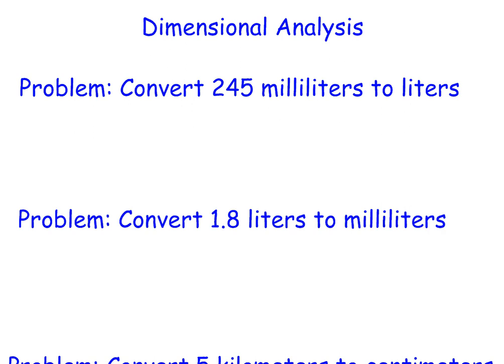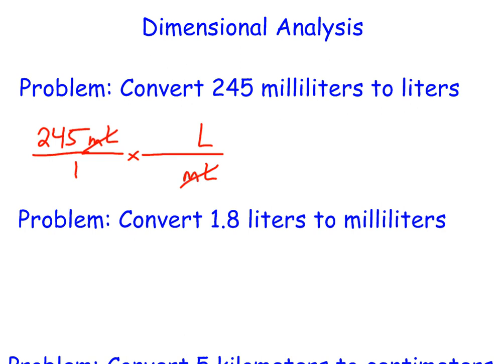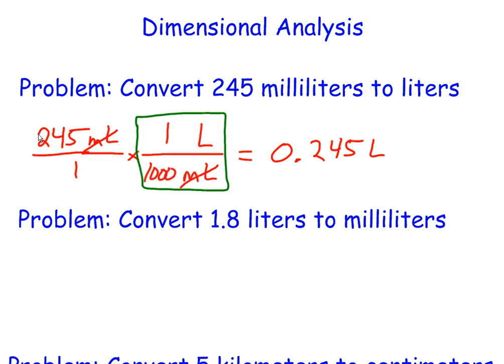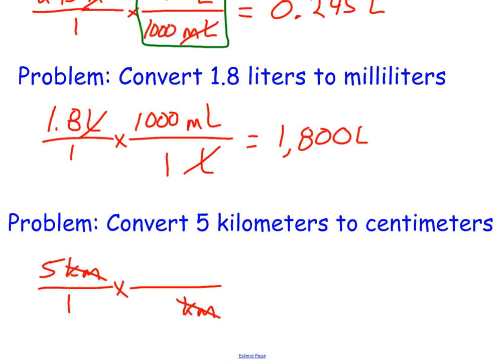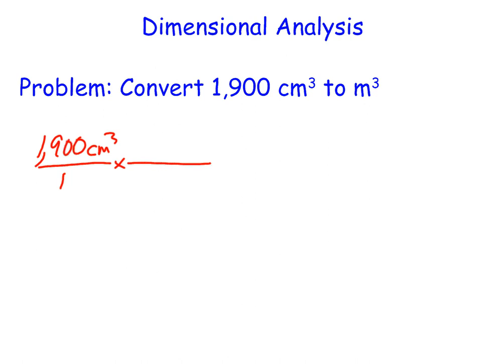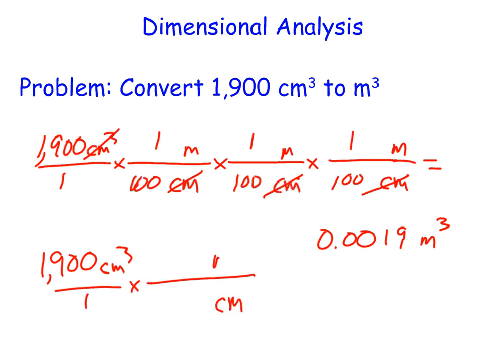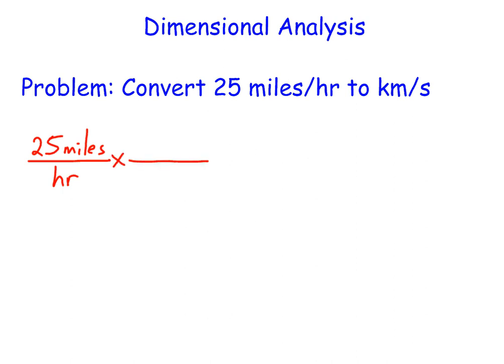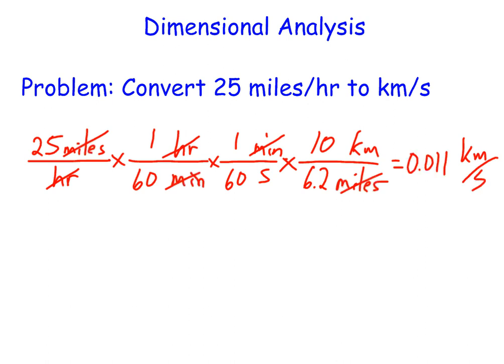HC9 Dimensional Analysis